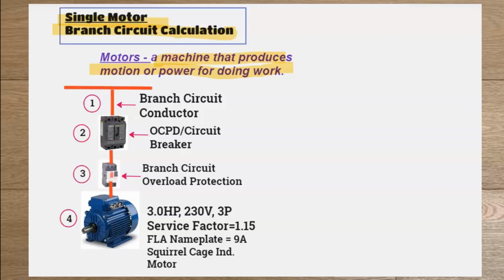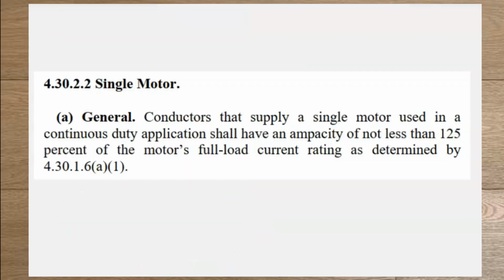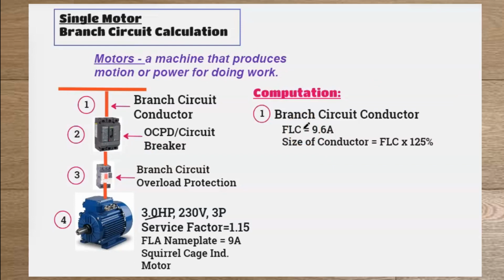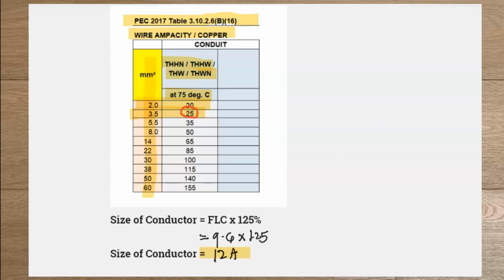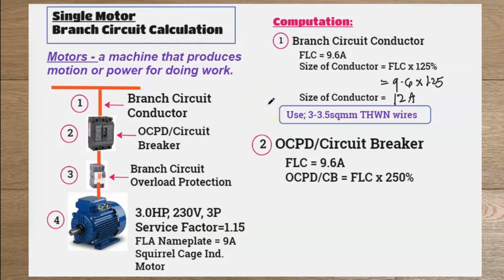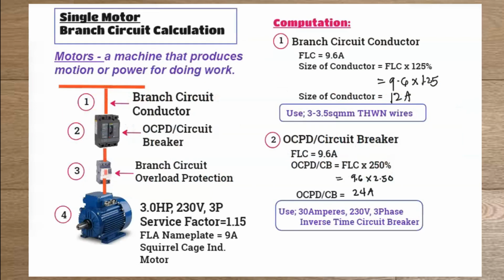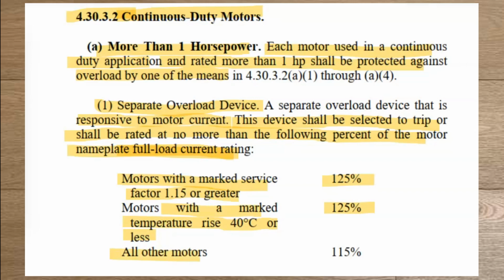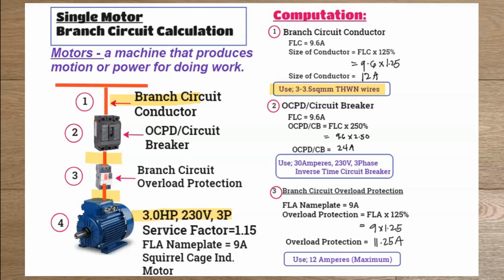Single Motor Branch Circuit Calculations based on PEC 2017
Single Motor Branch Circuit Calculation based on PEC 2017
 -  This video features sizing of Motors Feeder Conductor, Overcurrent & Overload protection.

This is The Real Mends!!!
You can learn Mathematics Tutorial as well Electrical Engineering theory & principles.